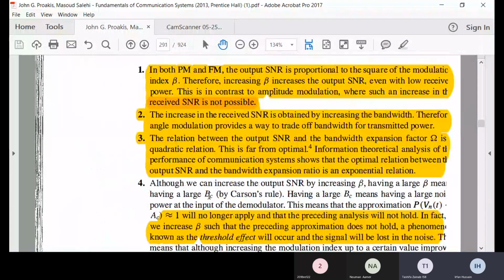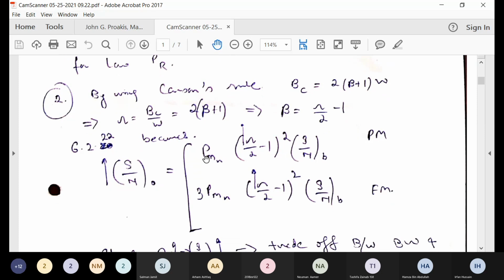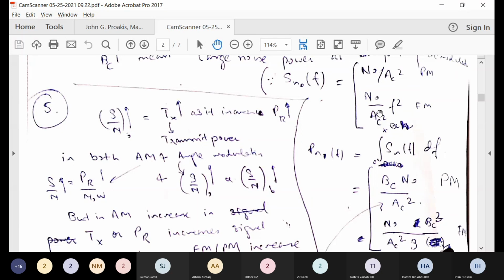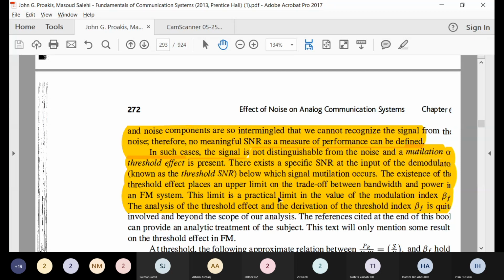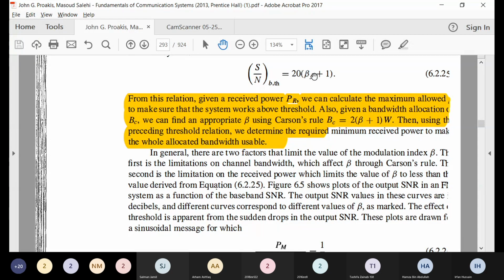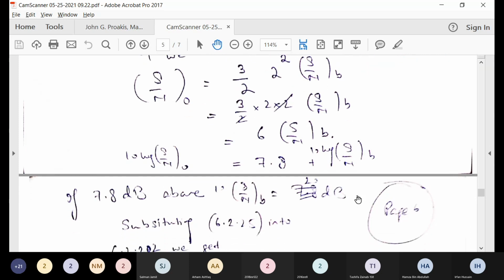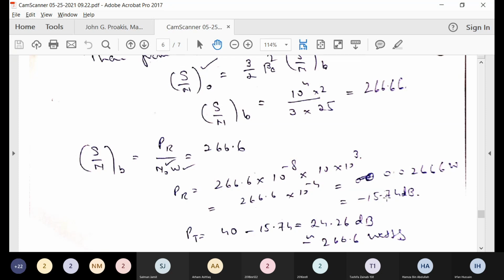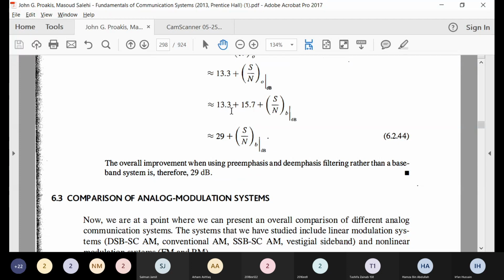Lecture 15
FM in noise